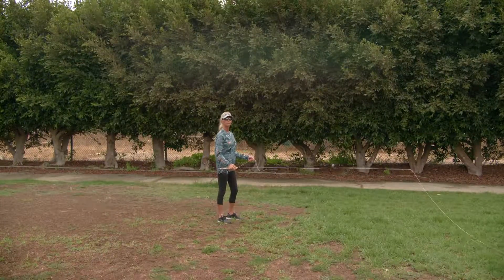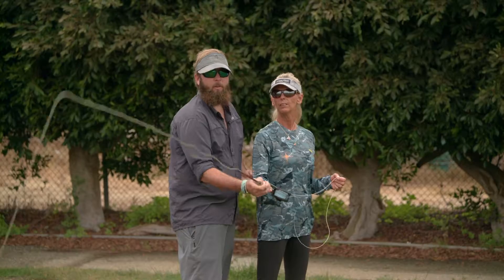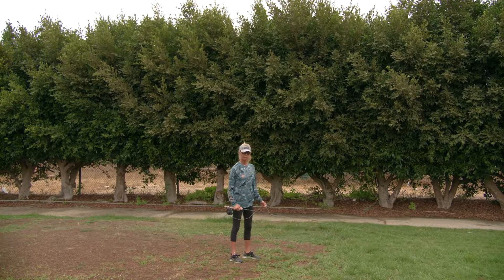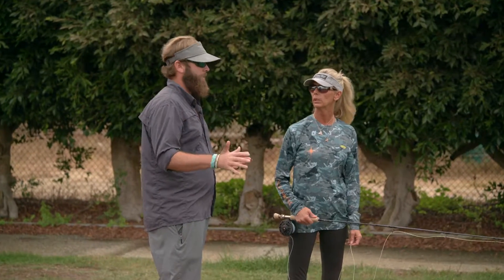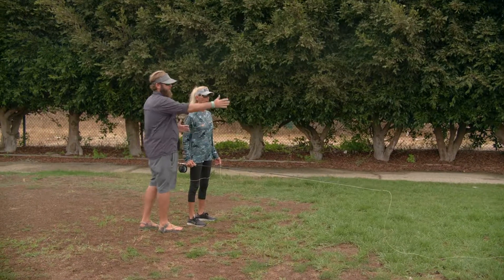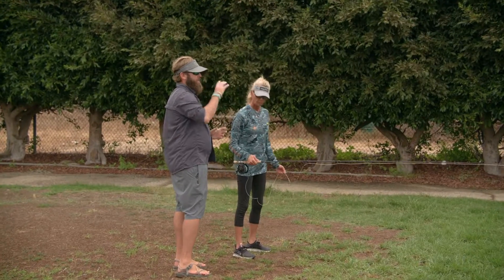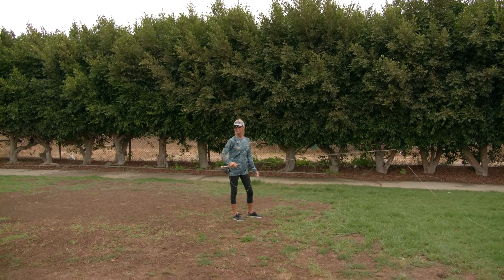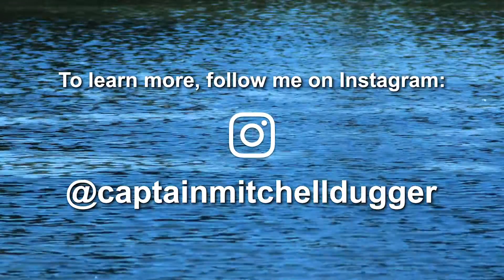Beginner Fly Casting - Lesson 13 - Stop & Reset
Follow Lance and Jennifer's journey as Capt. Mitchell Dugger, a veteran fly casting instructor and fishing guide, teaches them beginning and intermediate casting skills.